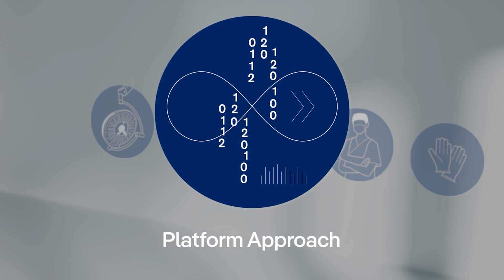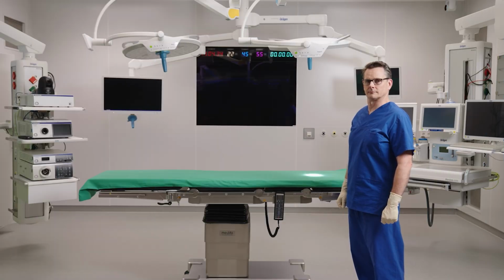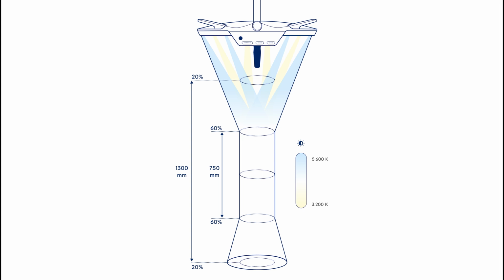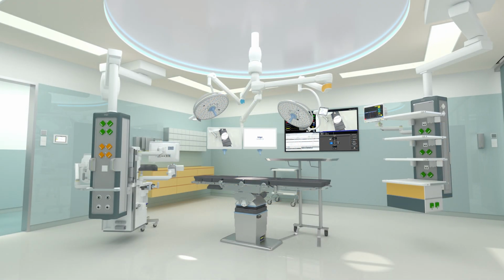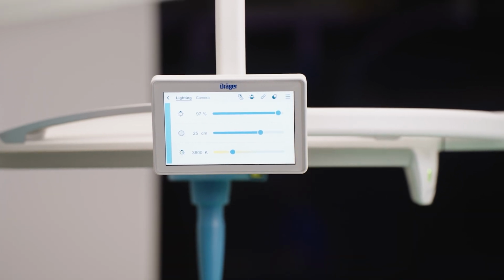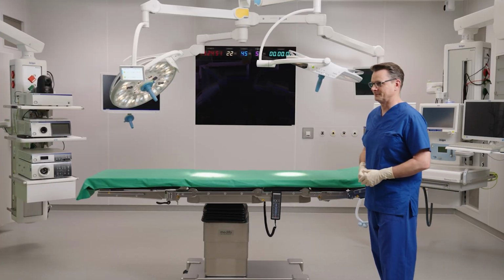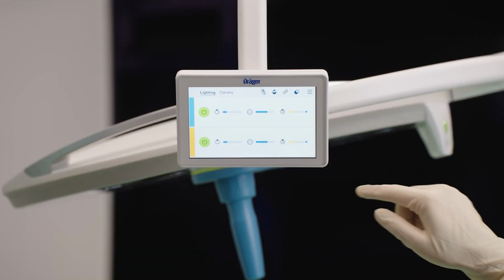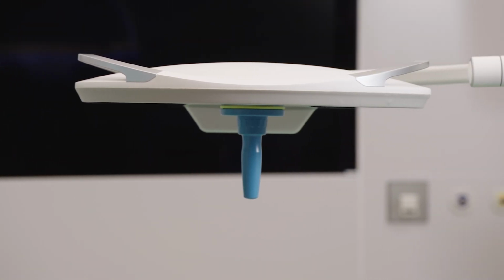How To Use: Polaris Surgical Lights